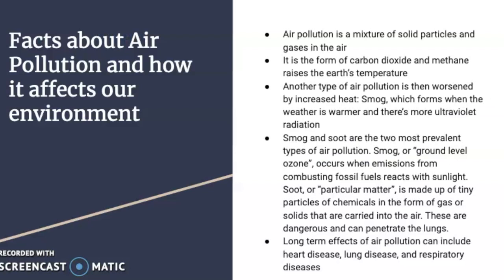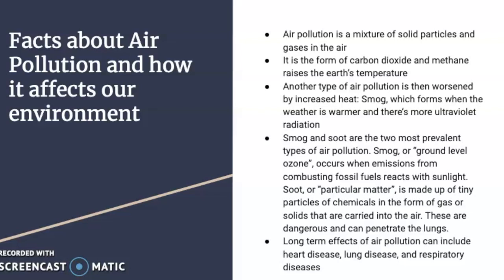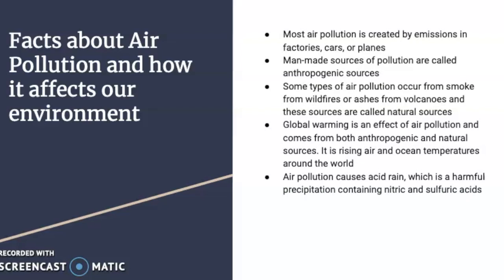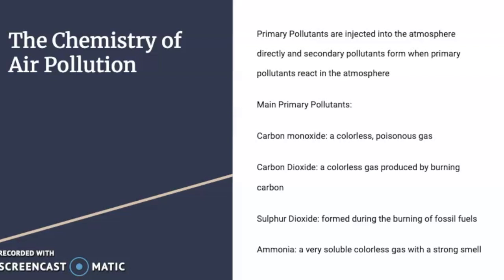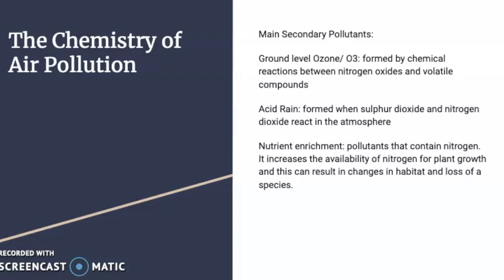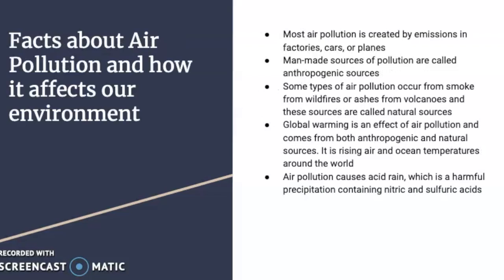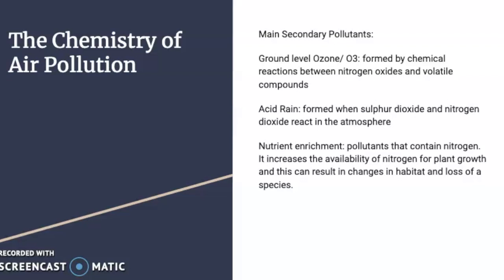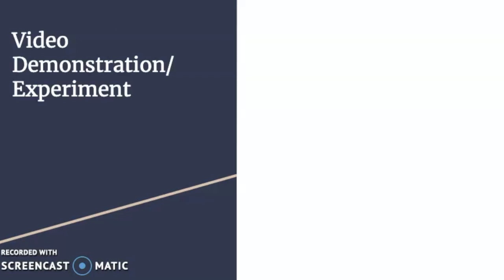Chemistry Air Pollution Video